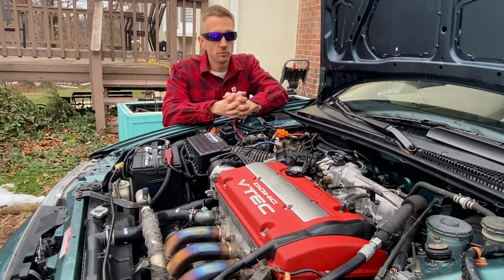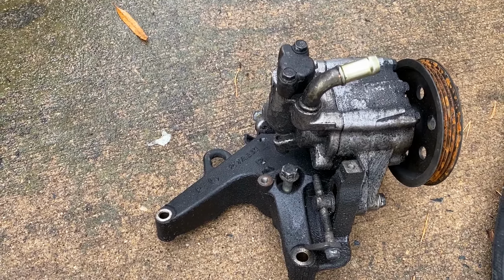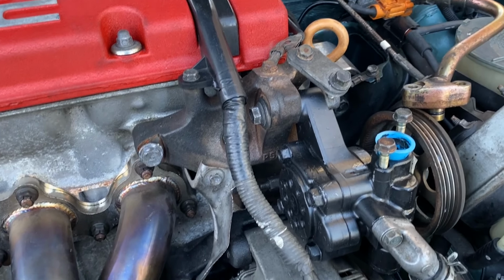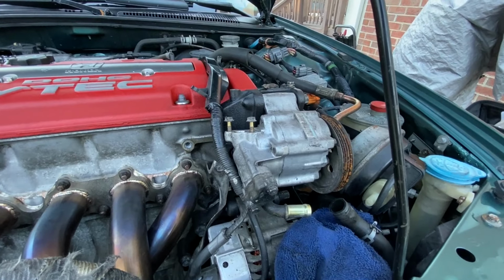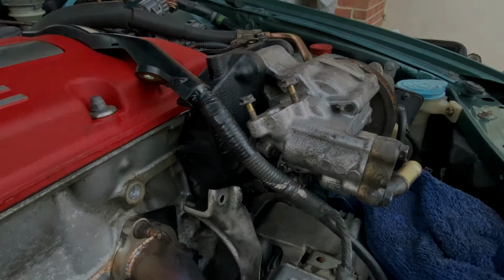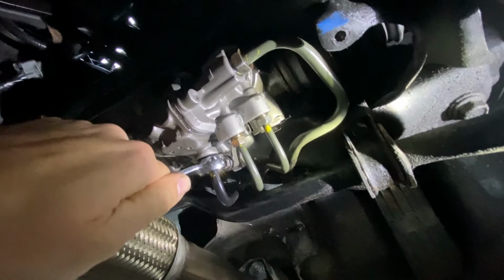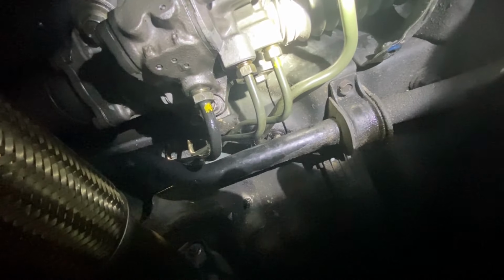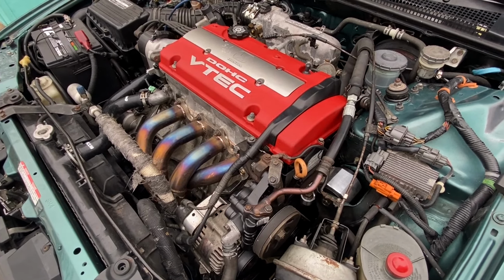Power Steering Pump for H22 Swapped 90-93 Honda Accord CB7 CB9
This video is dedicated to Brandon "BK" Valentine 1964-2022. In this video I will show you the options to retain the power steering pump in an H22 swapped CB7 CB9 Honda Accord.